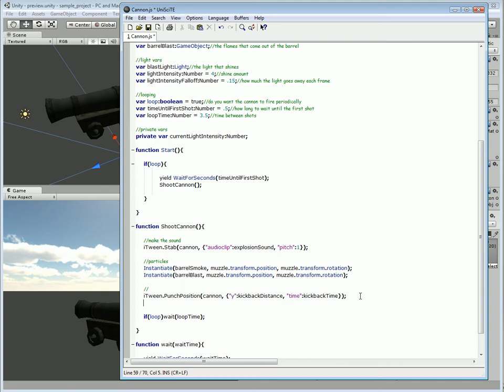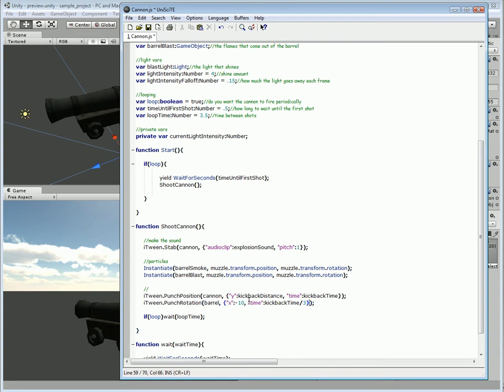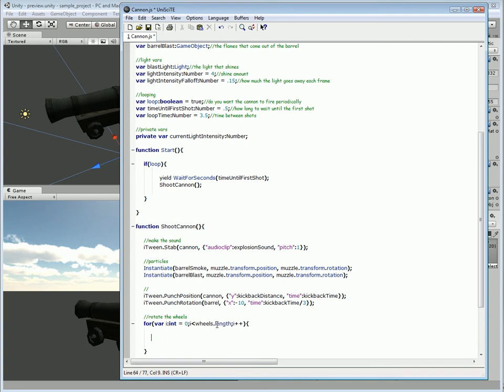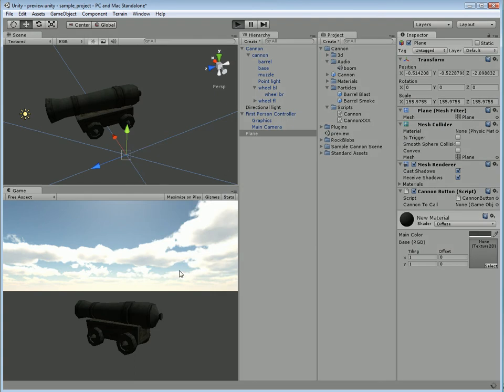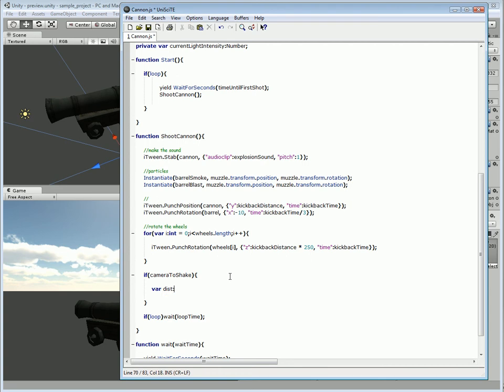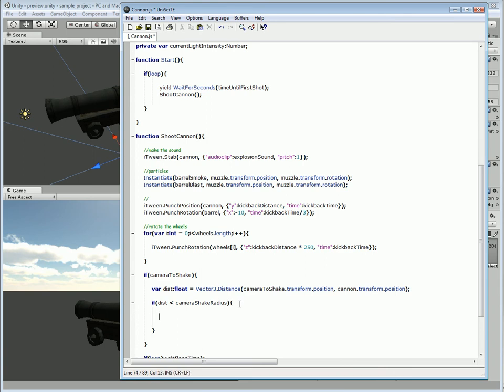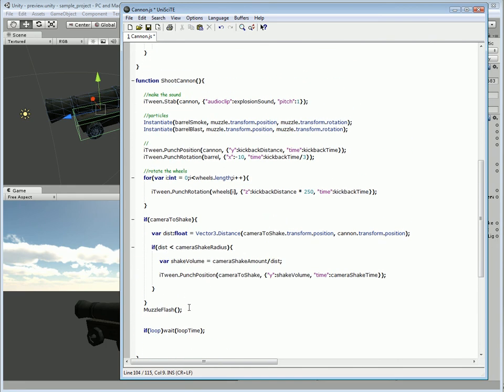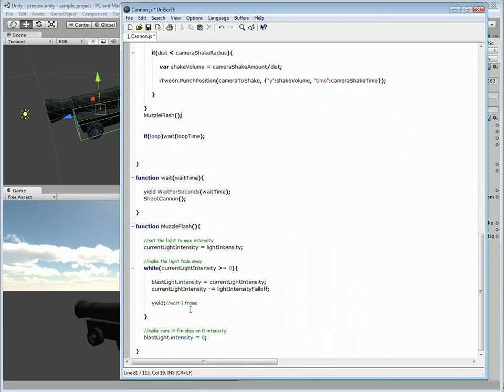Making a Unity 3d Cannon w/iTween (2)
This tut shows you how to use iTween in your code to create realistic animation. For it to work, you need iTween

You'll learn how to use PunchPosition, PunchRotation, iTween.Stab and more. Thanks, Mr. Nectarus for the model